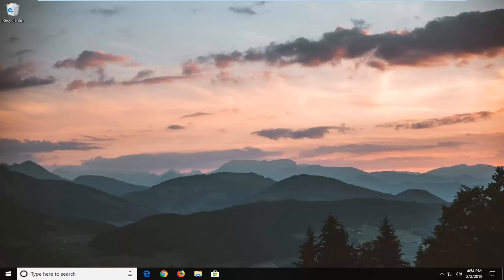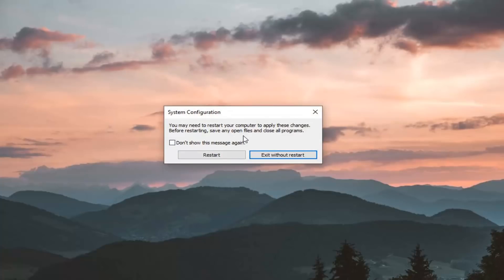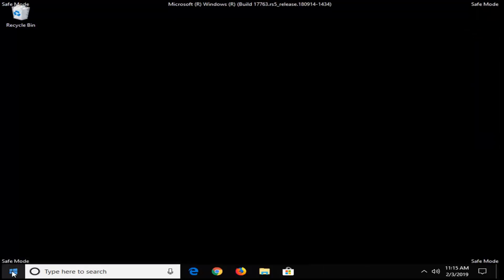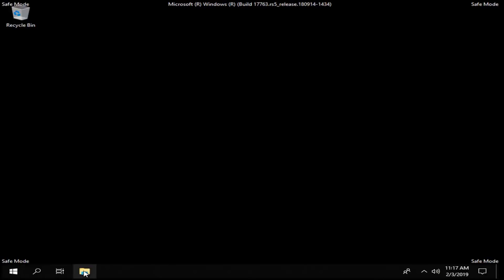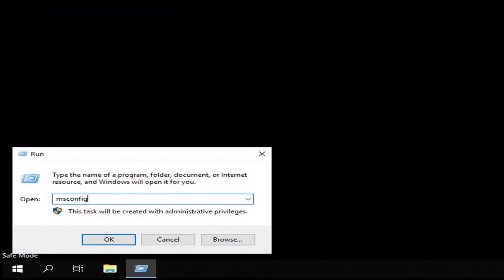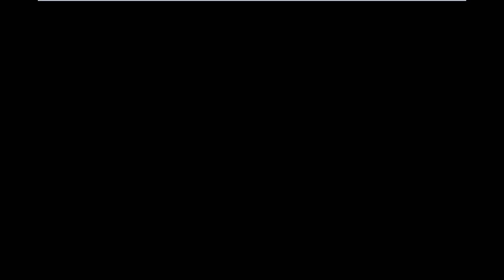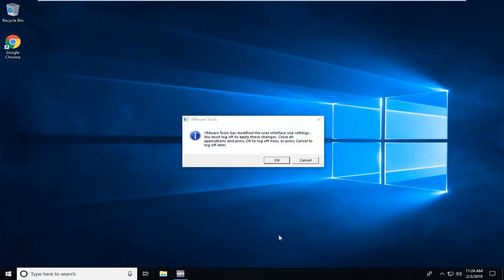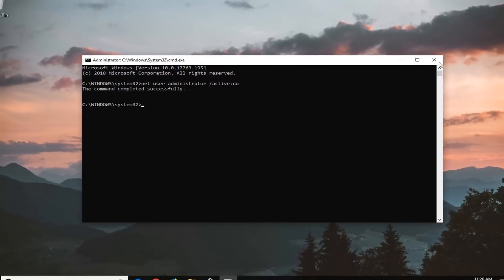Windows Shell Experience Host (ShellHost.exe) Causing High CPU Usage FIX [Tutorial]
On a Windows 10 computer the process "ShellExperienceHost" causes CPU high usage. The ShellExperienceHost.exe process with description "Windows Shell Experience Host", is part of Windows Operating System and the executable file is located at "C:\Windows\SystemApps\ShellExperienceHost_cw5n1h2txyewy" folder.

The "ShellExperienceHost" app is responsible for the start menu in Windows 10, but sometimes the app hangs and the Start menu is not working or consumes many CPU resources even when the system is idle.

In this tutorial you will find instructions to resolve "ShellExperienceHost.exe" high CPU (or Memory) usage problems or to resolve the Start menu not working (or freezing) issues on Windows 10.